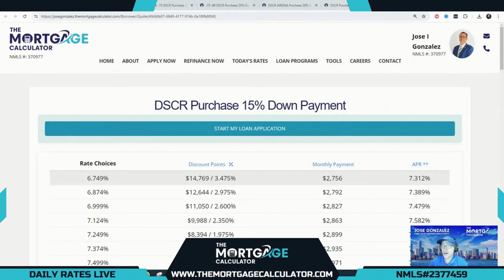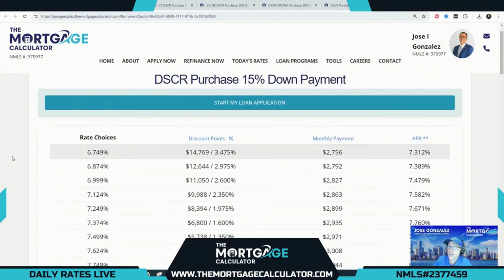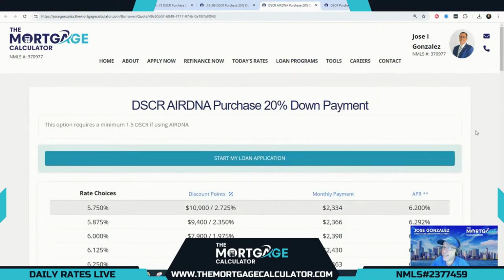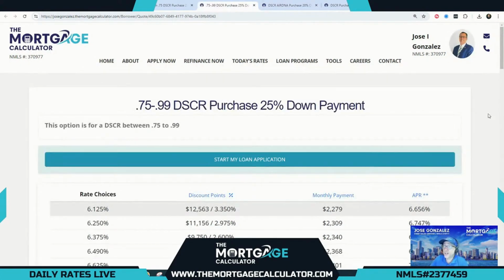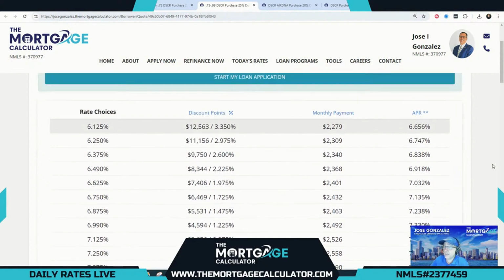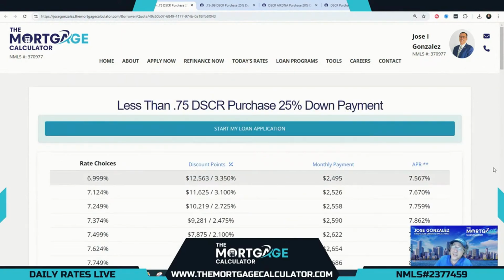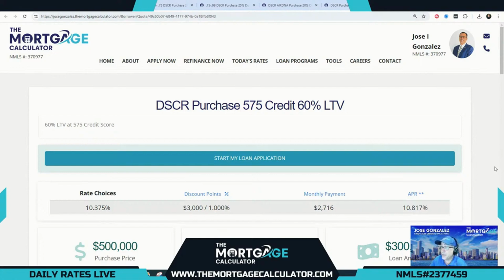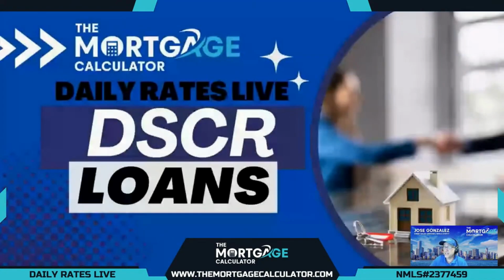Why DSCR Loans Are a Game Changer For Real Estate Investors?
Discover why DSCR (Debt Service Coverage Ratio) Loans are a game-changer for real estate investors! In this video, we'll break down how DSCR loans can benefit you by allowing you to qualify based on property cash flow rather than personal income, offering more flexibility for expanding your investment portfolio. No more complicated income documentation or strict personal credit requirements! With DSCR loans, you can secure funding quickly, maximize your borrowing power, and keep growing your real estate empire. Whether you’re a seasoned investor or just starting, learn how DSCR loans can unlock new opportunities and streamline your path to financial success.